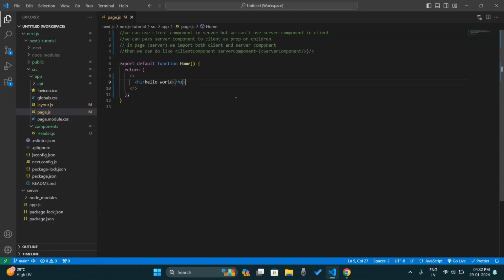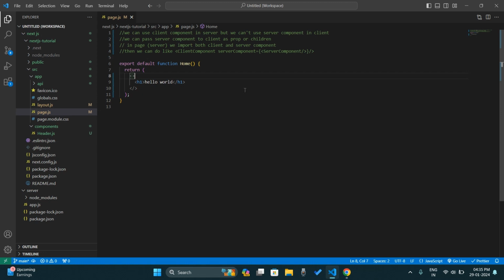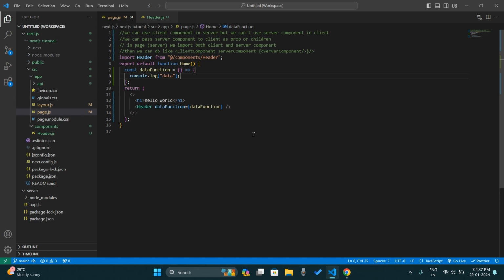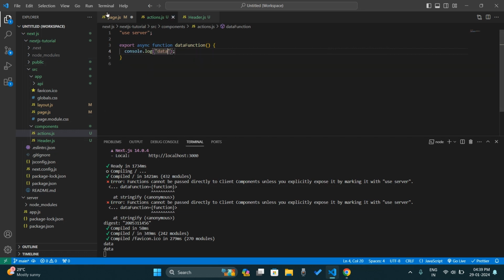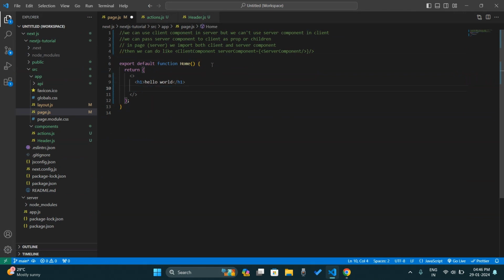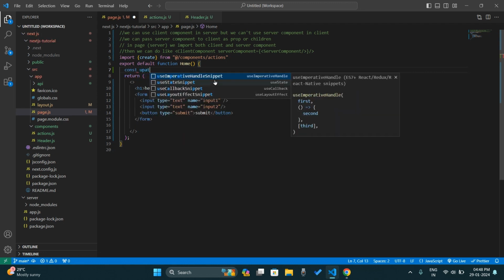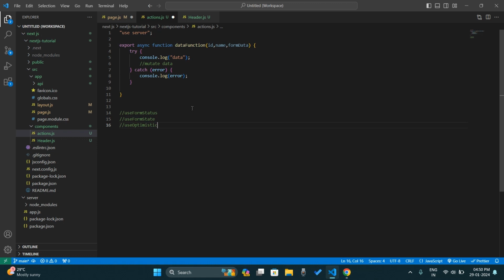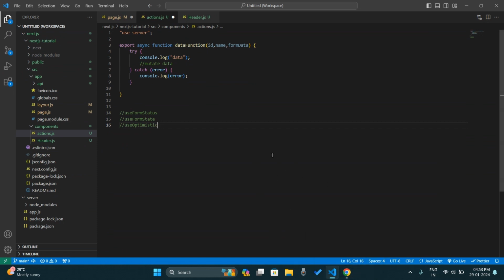Server Actions in next js - Next js 14 tutorial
In this tutorial video, we are going to see about using server actions.  Why we need server actions?  For this first we need to understand passing of data between components.

Passing data from *client to client component* then we can pass both serialize (string, numbers) and non-serialize data (functions).  The same thing we can do for *server to server component*.

Passing data from *client to server component*, we are importing a server component in client, we should not import server component in client because first our server component will render then after only our client component will render.  So when we import server component in client then it would require a new request back to the server and also sensitive information will be passed to client bundle.

But we want server component to use in client component then we can pass server component as children or prop to client component.  Eg: In page (a server component), we import both client and other server component.  Then in return we can wrap or pass prop as server component to client component.   In this example, we should note that we are importing both client, server in server only i.e page.  So our server component we are passing as children to client, will be rendered in the server only.

We can import *client component in server component* without any problem.

Passing data from *server to client component*, we can pass only serialize values, functions are not able to pass.  So we need server actions to pass functions from server to client.

00:00 Why server actions
05:05 Function level server action
06:08 Module level server action
06:56 Behavior of server action
08:40 Server Actions for form submission
12:35 error handling in server action
13:06 More hooks used with server action
13:58 Server action for non-form elements
14:49 Data mutation in server action